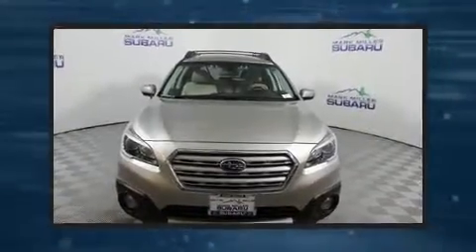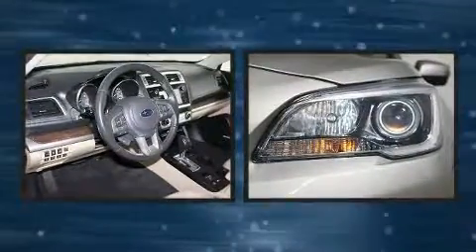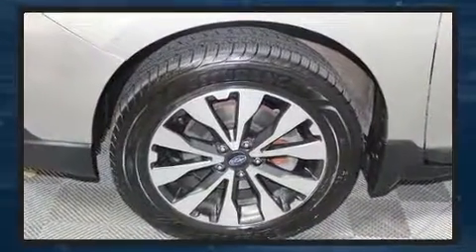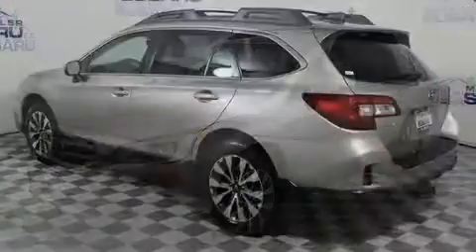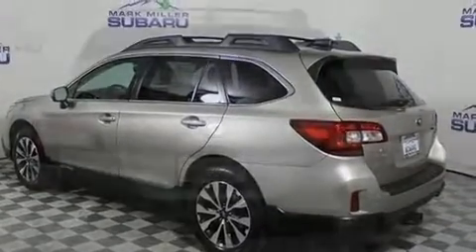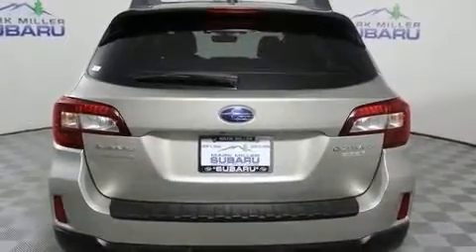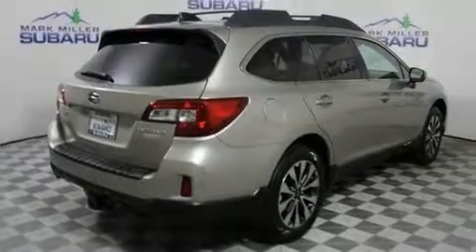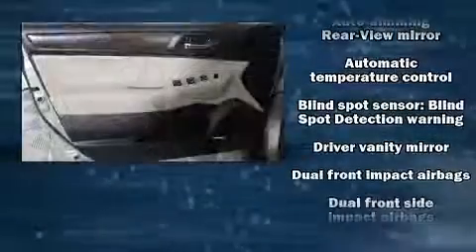2017 Subaru Outback 2.5i Limited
Mark Miller Subaru Midtown
3535 S State St

Introducing the 2017 Subaru Outback. With fewer than 50,000 miles on the odometer, this 4 door sport utility vehicle prioritizes comfort, safety and convenience. It features a continuously variable transmission, all-wheel drive, and a 2.5 liter 4 cylinder engine. Top features include power front seats, a trip computer, an automatic dimming rear-view mirror, front fog lights, power door mirrors and heated door mirrors, remote keyless entry, an overhead console, and more. Features such as automatic climate control and leather upholstery prove that economical transportation does not need to be sparsely equipped. Rear passengers enjoy the seat heating functionality, keeping them warm during the winter months. For drivers who enjoy the natural environment, a power moon roof allows an infusion of fresh air. You and your passengers will enjoy the stereo system, which includes a CD player with MP3 capability, steering wheel mounted audio controls, and 12 speakers, providing excellent sound throughout the cabin. Subaru also prioritized safety and security with features such as: head curtain airbags, front side impact airbags, traction control, brake assist, anti-whiplash front head restraints, a security system, an emergency communication system, and 4 wheel disc brakes with ABS. Electronic stability control stands out as a technologically savvy innovation, keeping you better connected to the road. A Carfax history report indicates just one previous owner. Our sales reps are extremely helpful & knowledgeable. We'd be happy to answer any questions that you may have. Stop in and take a test drive!